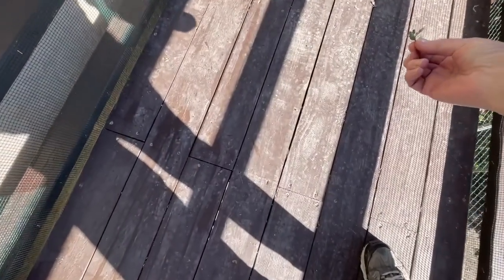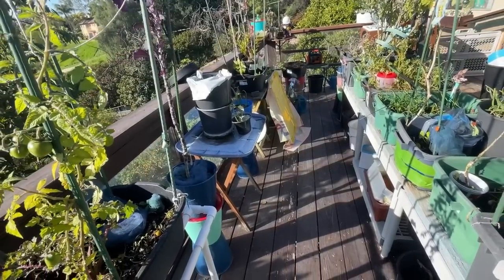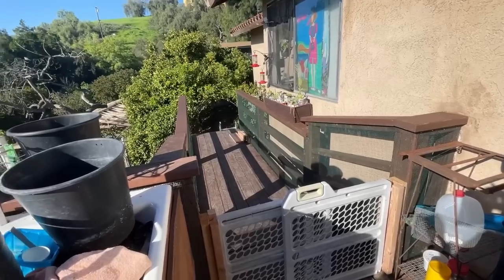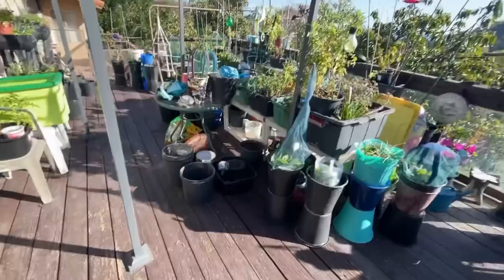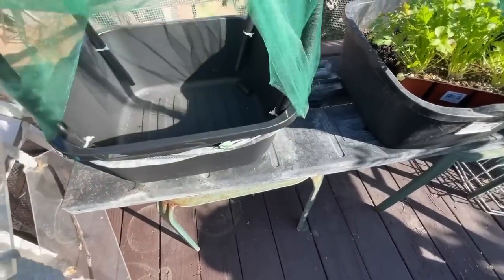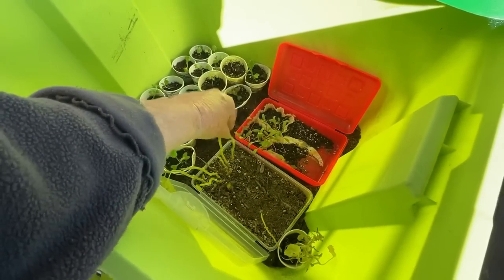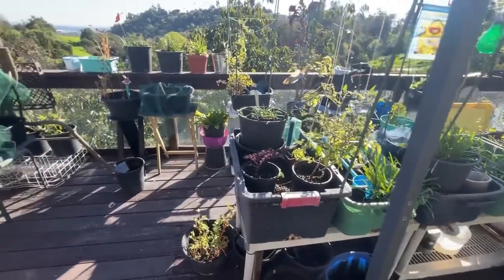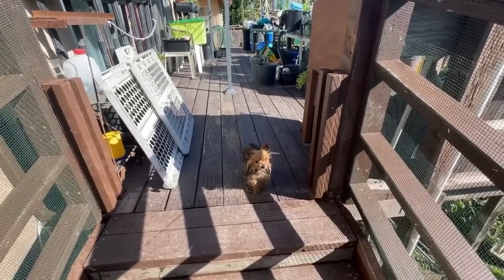SMALL Vegetable Garden Growing Tips Creation Coming on Balcony Deck Terrace Container Gardening Food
Patio Deck Garden tips and ideas; we will be growing food in totes, buckets, containers or garden. Container Gardening on a small patio deck growing herbs, tomatoes, garlic chives, onions, tomatillos, Parsley, Purslane, lettuce, cabbage and more vegetables.